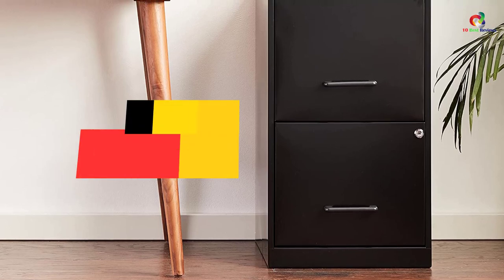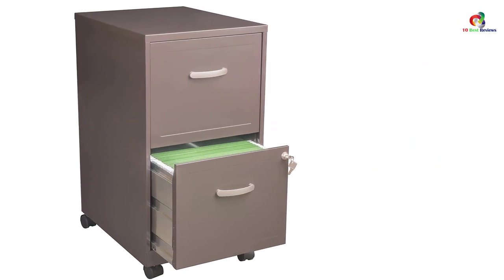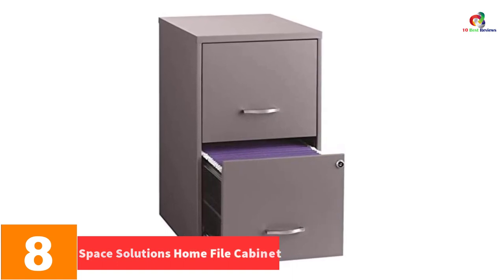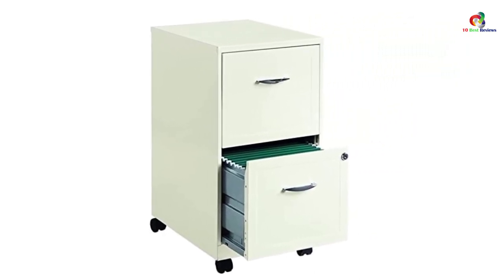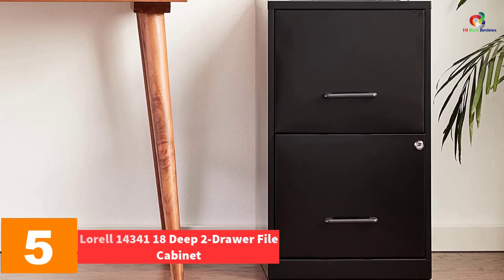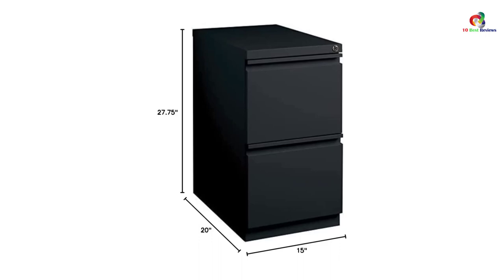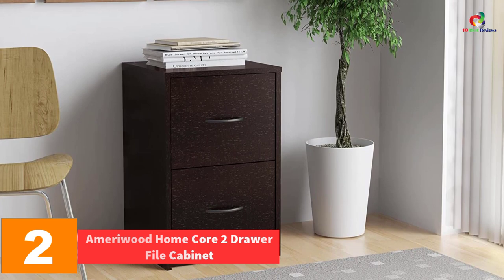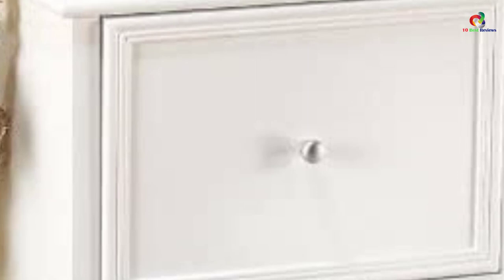✅Top 10 Best 2 Drawer File Cabinets of 2023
► Links to the Best 2 Drawer File Cabinets you saw in this video

✅10. Space Solutions Letter-Sized Mobile File Cabinet
✅9. CommClad 2-Drawer Letter-Size Vertical File cabinet
✅8. Space Solutions Home File Cabinet
✅7. Hirsh Industries 18 inch Deep 2 Drawer Steel File Cabinet
✅6. Z-Line Designs 2-Drawer Vertical File Cherry Cabinet
✅5. Lorell 14341 18 Deep 2-Drawer File Cabinet
✅4. Hirsh Industries 2-Drawer Mobile Pedestal Cabinet
✅3. Alera 2-Drawer Lateral File Cabinet
✅2. Ameriwood Home Core 2 Drawer File Cabinet
✅1.Home Decorators Collection Oxford File Cabinet

To save you both time and money, we’ve narrowed down to some of the best 2 Drawer File Cabinets.
Check out an in-depth review of the best 2 Drawer File Cabinets in 2023.

In this video, we make a new research on the top best 2 Drawer File Cabinets.
This is the best 2 Drawer File Cabinets review.
Best time for buying your new 2 Drawer File Cabinets.